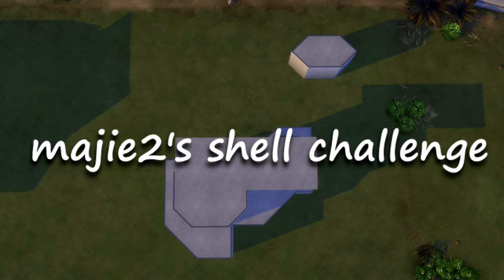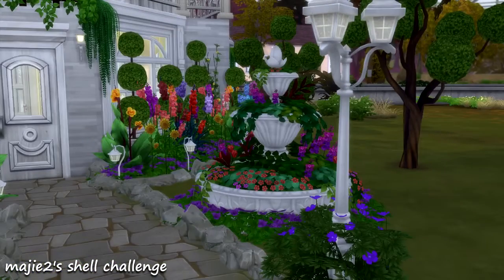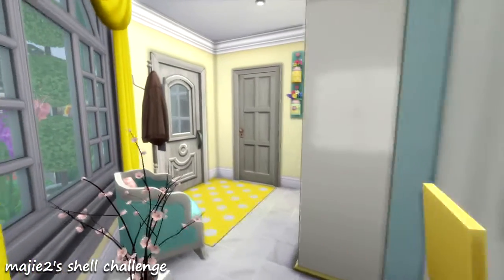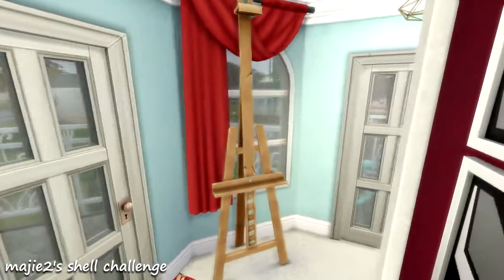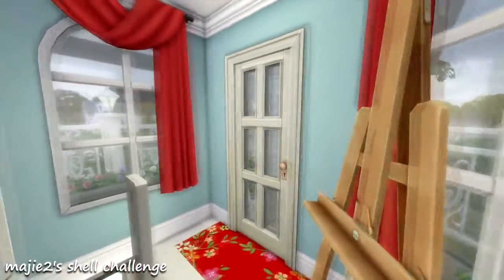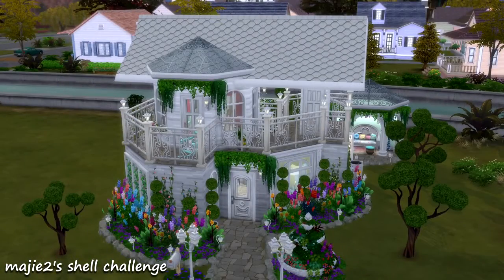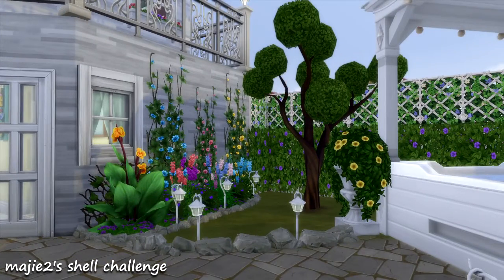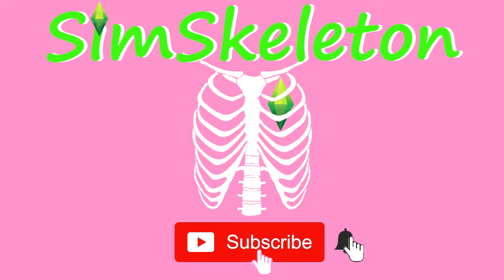Majie2's Shell Challenge Build 🌷| Sims 4 | SimSkeleton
I took on majie2's shell challenge (due September 30th). Her gallery ID is majie2 and she is an amazing builder, so go and check out her builds!
You can find my take on her shell on the gallery under the lot name: Majie2 Shell Challenge